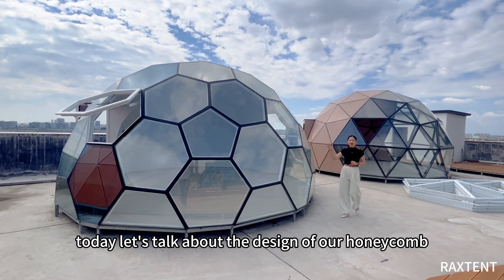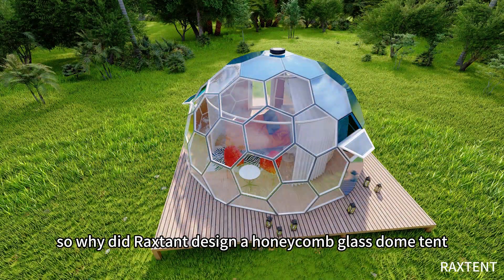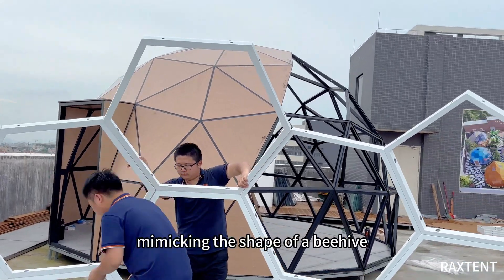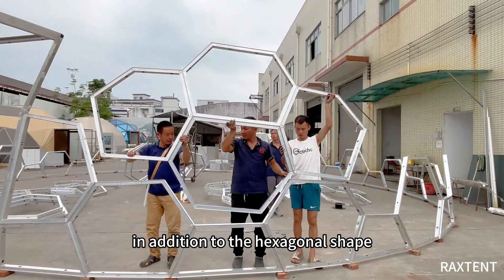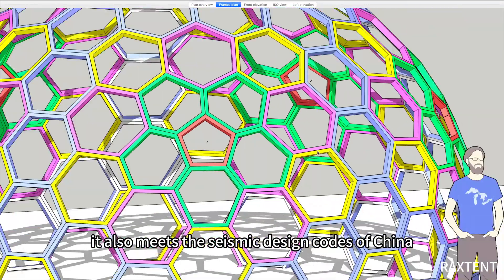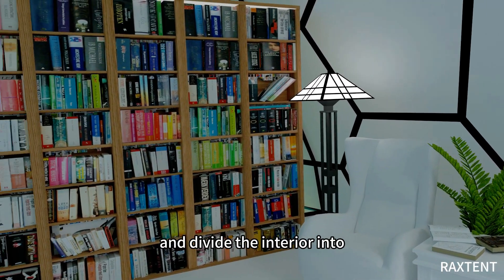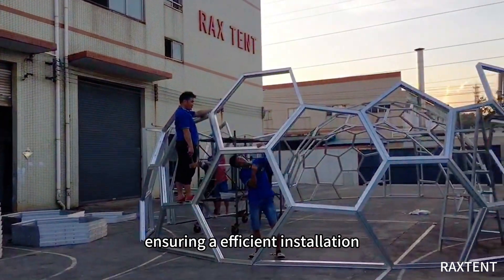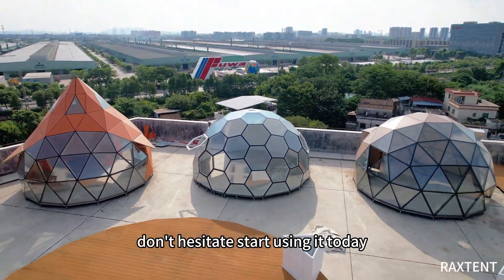Why RAXTENT Design Honeycomb Shape Glass Dome Tent?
Today, let's talk about the design of our honeycomb glass dome. At RAXTENT, we've been designing and exporting triangular glass domes since 2017. By 2020, we had introduced the honeycomb-shaped glass dome. So, why did RAXTENT design a honeycomb glass dome tent?
For our honeycomb glass dome, we use high-strength 6063 T5 aluminum alloy for the frame and cover with tempered glass. The honeycomb structure is mimicking the shape of a beehive. This design offers excellent mechanical properties, allowing the structure to distribute external forces evenly. The honeycomb glass dome is highly resistant to extreme weather conditions, and can withstand winds of up to 100 km/h and snow loads of 0.5kN/sqm, making it perfect for regions in North America, Northern Europe, and where storms can be intense.
In addition to the hexagonal shape, we’ve also incorporated quadrilateral and pentagonal elements into the dome design. This not only adds layers to the visual appeal, enhancing its aesthetics but also strengthens the dome’s structural stability under various loads. It also meets the seismic design codes of China, ensuring a high earthquake resistance level, with a lifespan of at least 30 years.
The honeycomb design also allows for a more regular interior space, making it easier to install doors, and windows, and divide the interior into functional zones for furniture layout. Furthermore, this geometric arrangement simplifies the production process, making it easier for us to precisely cut and assemble the frame and glass, ensuring a efficient installation.
RAXTENT have a dedicated team of product designers, engineers, and structural calculation experts. Our honeycomb glass dome also received a design patent in 2020, making it a highly competitive product in the market. Don’t hesitate—start using it today!"